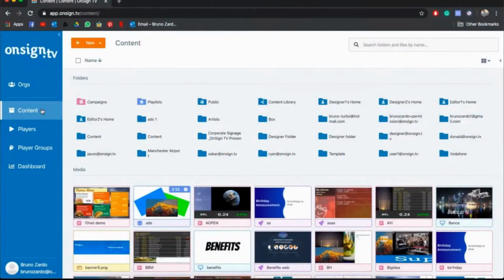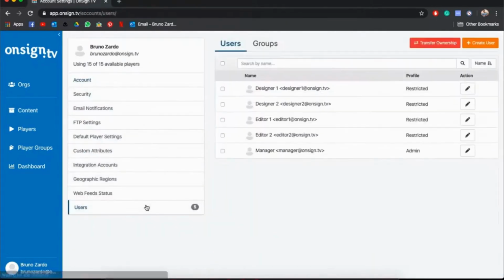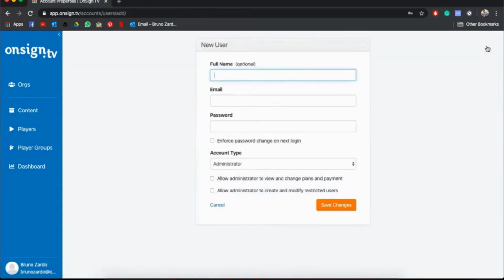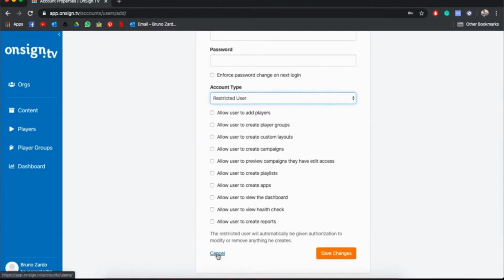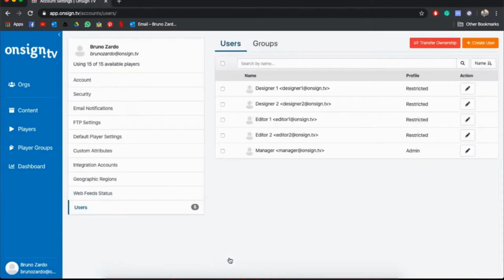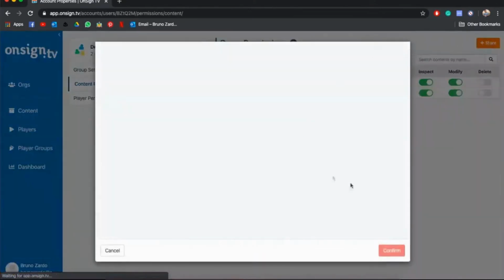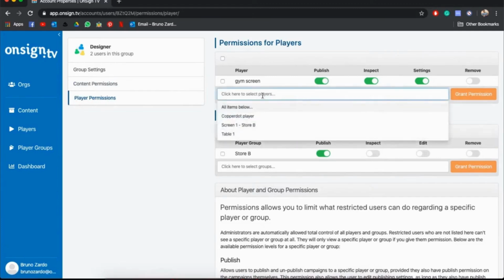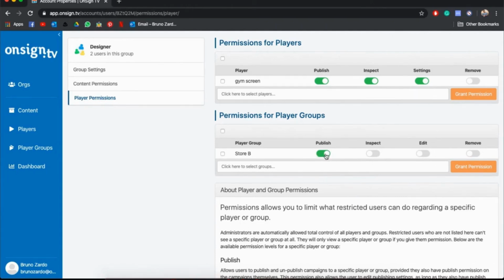Setting Permissions | OnSign Spotlight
In this OnSign Spotlight, learn how to organize your team using user groups and permissions. Give each user the right level of access, improve collaboration, and keep your account secure and efficient.